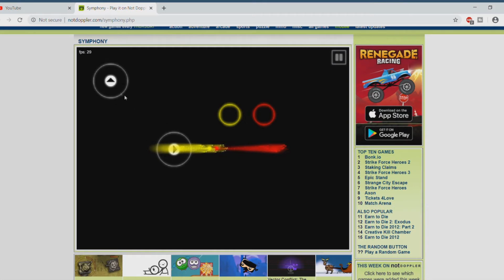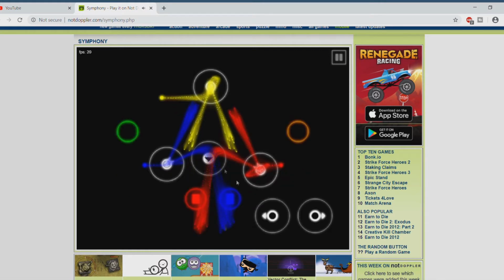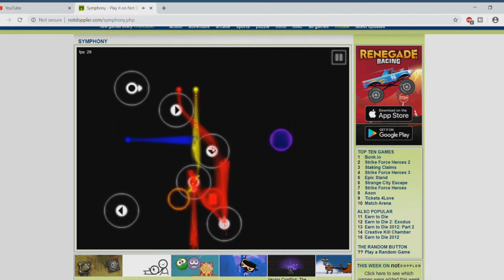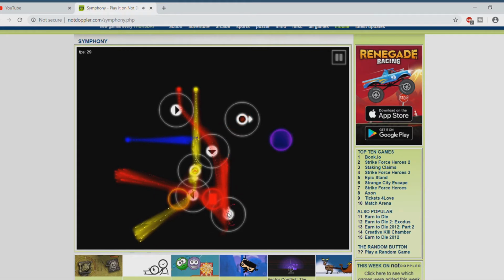Flash Game Frenzy - Puzzle Games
Are these puzzle flash games worth your time? Today we find out.